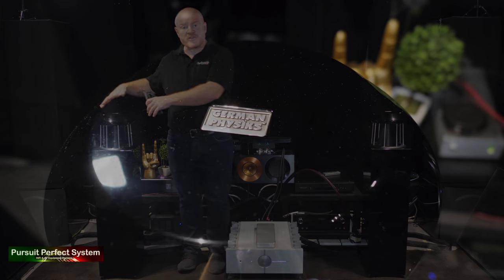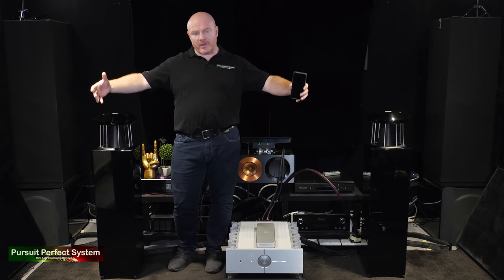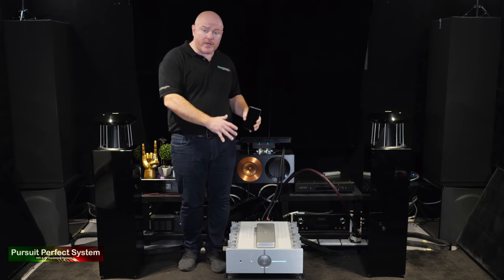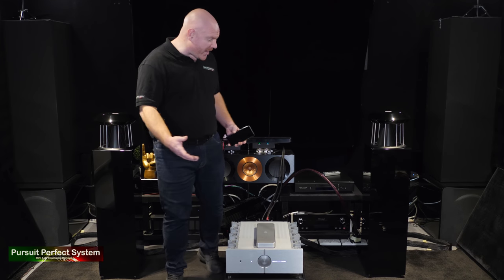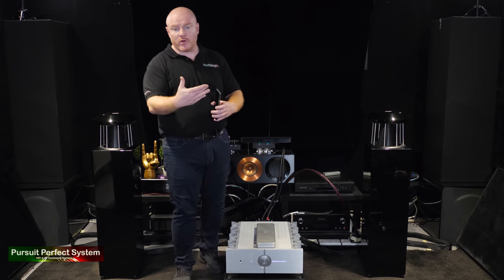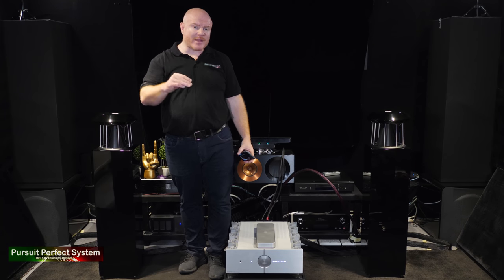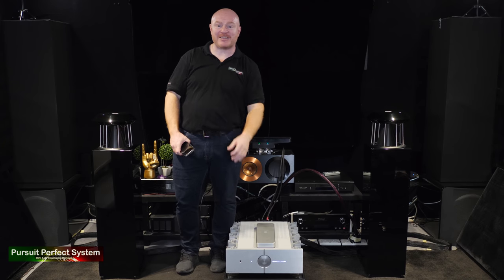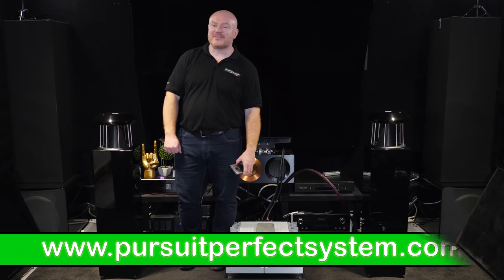Review Begins German Physiks Unlimited Speakers Audio Analogue Maestro Anniversary Amp Song demo #1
Welcome to Pursuit Perfect System in this video I am starting the Review for the German Physiks Unlimited Ultimate HiFi Speakers with the Audio Analogue Maestro Anniversary Integrated Amplifier

Thanks to The Audio Consultants who loaned me the system for this review

Also being used for this review is various products from HRS Harmonix Resolution Systems

Full System in this demo is
- I will update this later today, please bear with me

Song used in this demo is
Uncertain at present

I always Dirac Live as part of the system in the review and whole heartedly recommend it to every audiophile as an essential tool

Video Equipment